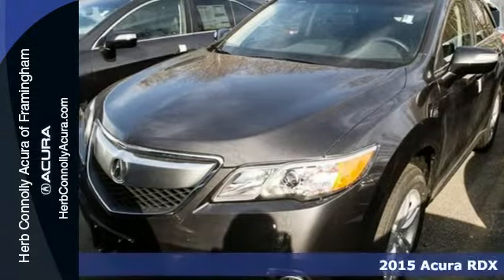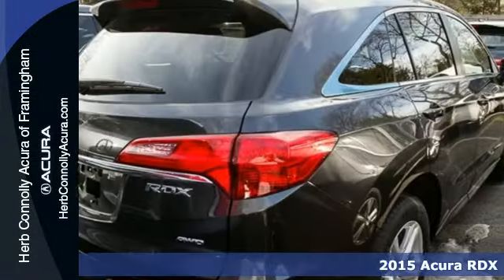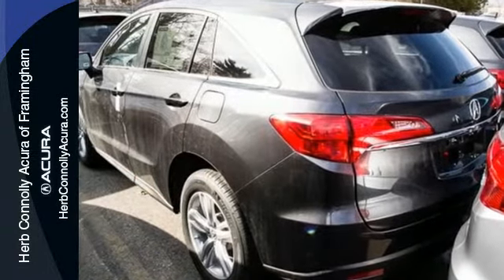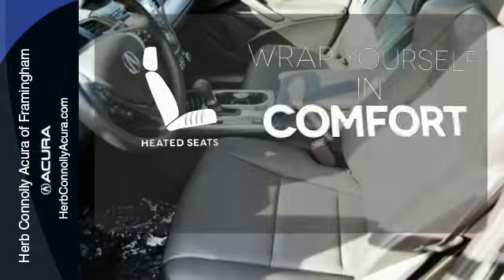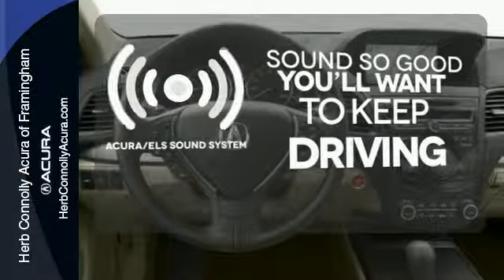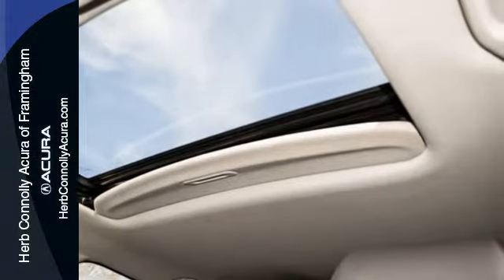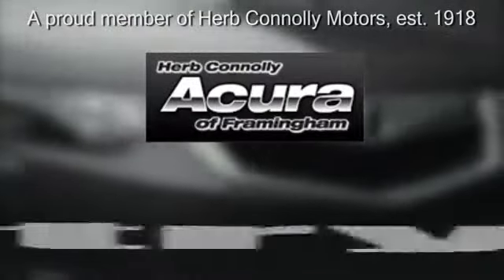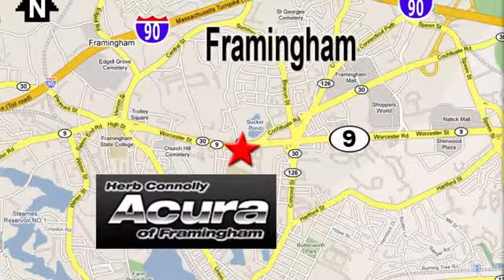2015 Acura RDX Framingham Natick Marlborough MA, MA A025944 - SOLD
Year: 2015
Make: Acura
Model: RDX
Trim: Technology Package
Engine: 3.5L V6 SOHC i-VTEC 24V
Transmission: 6-Speed Automatic
Color: Gray
Stock #: A025944
VIN: 5J8TB4H54FL025944

Address:
500 Worcester Road Route 9 E